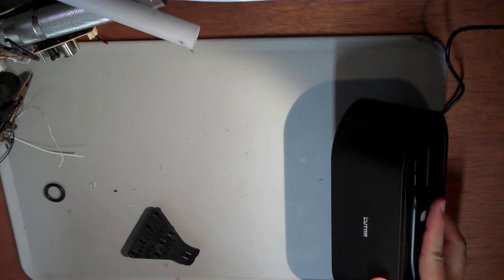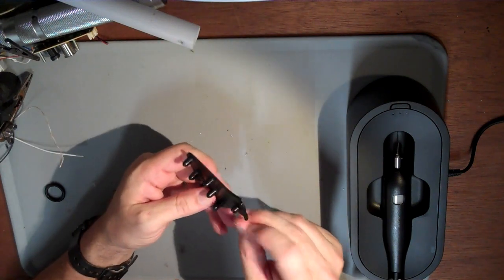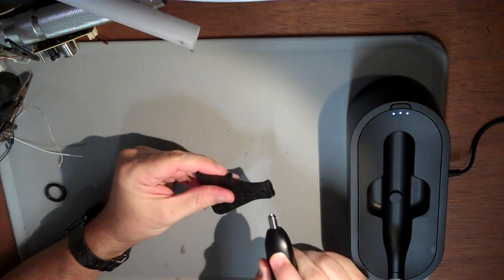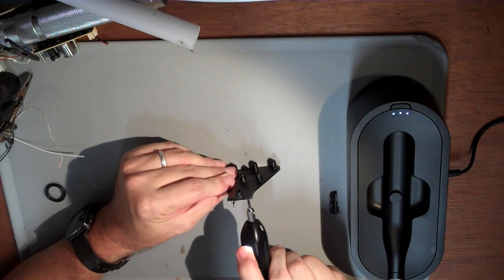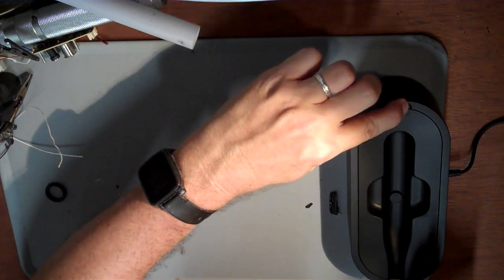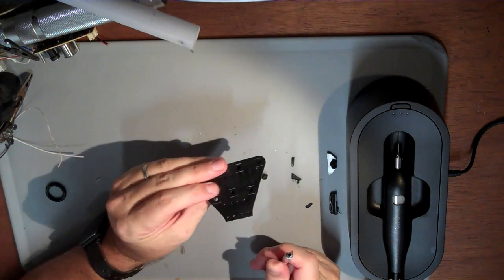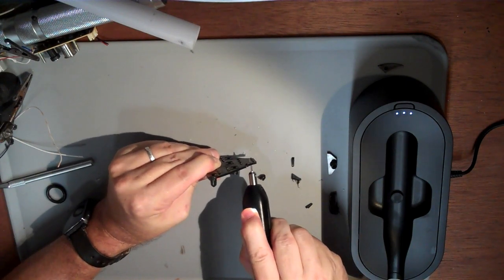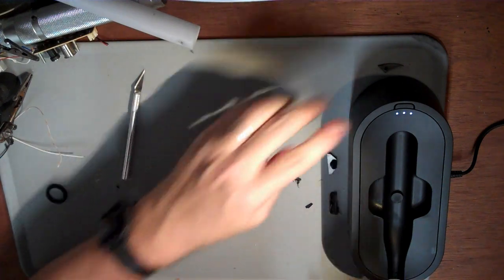CtrlAX Ultrasonic Cutter test with flexible high strength plastic (Hurricane Fabric Clips)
Testing the Ctrl AX Ultrasonic cutter on (half of) a  hurricane fabric clip.
The HF clips are strong but flexible black plastic.

Summary: The CtrlAX cuts through it, and also allows you to make curved cuts easily. A regular X-ACTO blade will also cut the plastic, but takes significantly more force, and I couldn't curve the cut easily (or safely).

Chapters:
0:00 Introduction to the plastic
0:45 Initial Cut
1:58 Second cut
2:22 Cutting a post
2:50 X-ACTO blade comparison
3:50 Curved cut